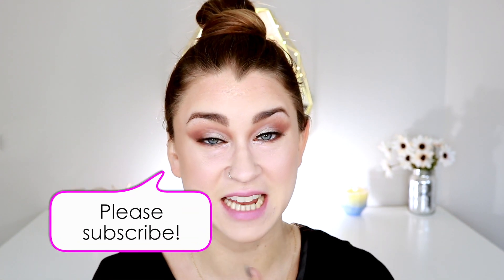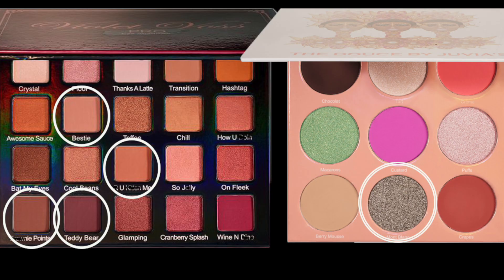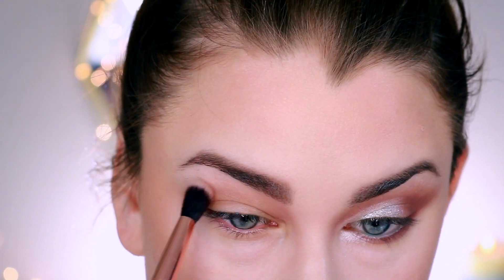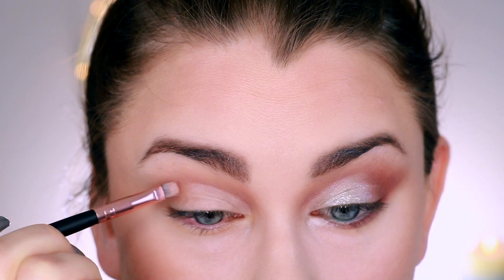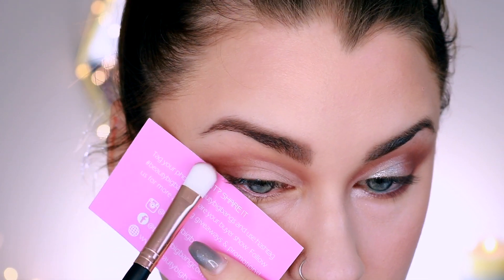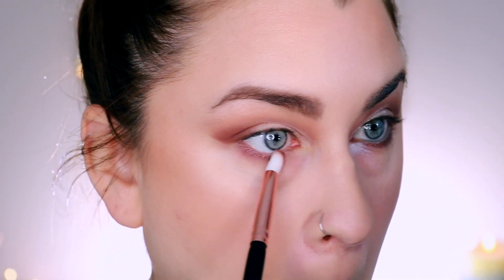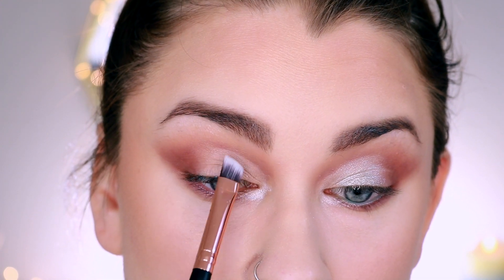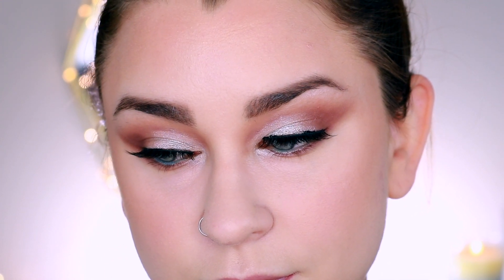TESTING $1 MAKEUP BRUSHES! | BEAUTY BANTER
Hey guys! In this video I test insanely cheap makeup brushes! They are less than $1 a pop. Surprisingly great or major fail!? Watch to see!

Product::..
Beauty Big Bang 12pc Black Gold Brush Set
$7.99

***This company sent me this product for review, opinions in this video are 100% honest and my own, I was not paid for this review**

VielaBeauty

Client makeup:
MakeupByMaddy.online